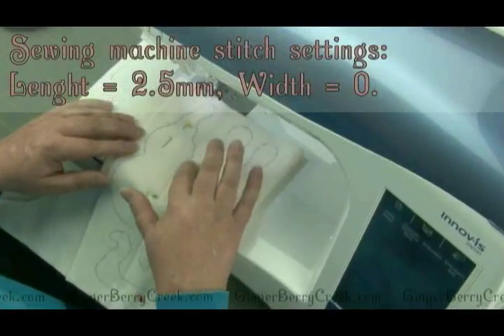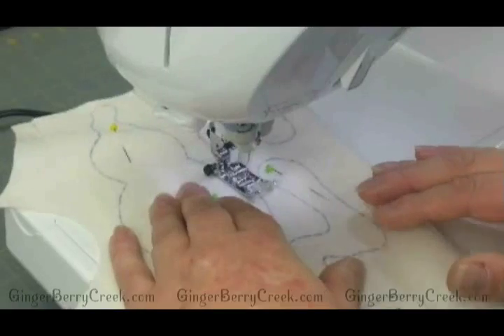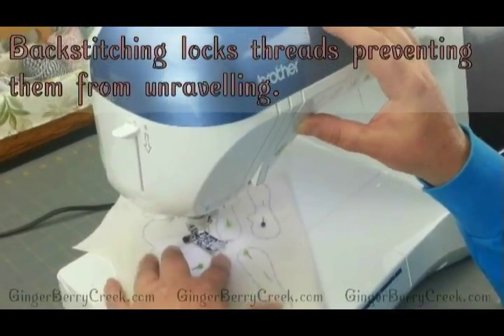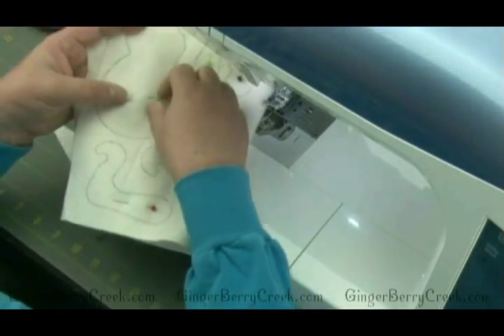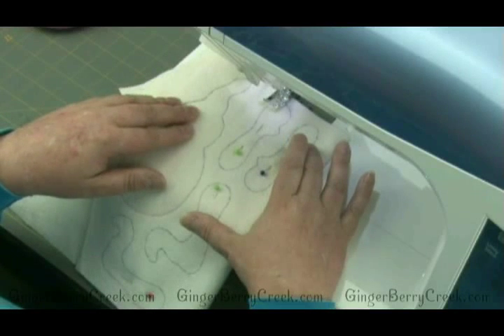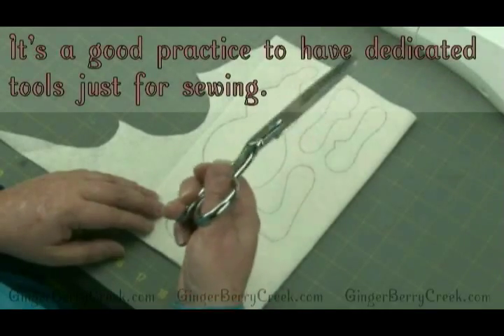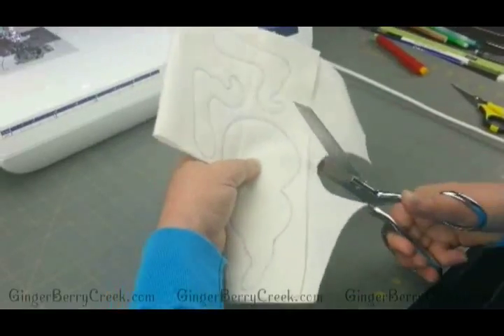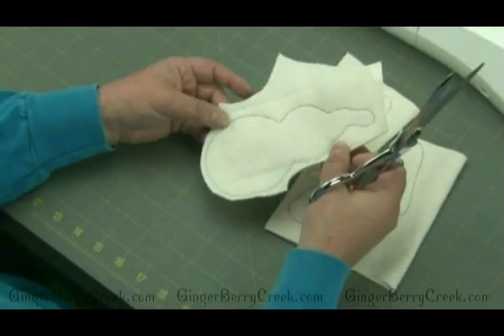Gingerberry Creek - Sewing and Trimming Fabric for Primitive Doll Patterns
This video is a tutorial on How to Sew and Trim fabric when using a Primitive Doll Pattern from Gingerberry Creek.